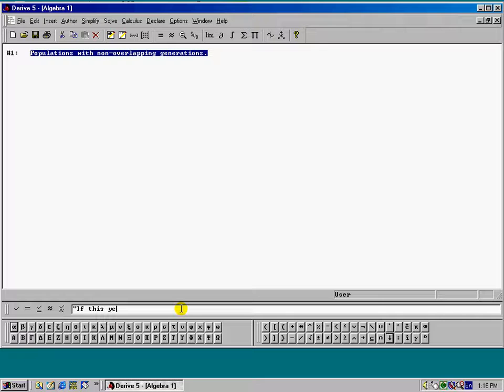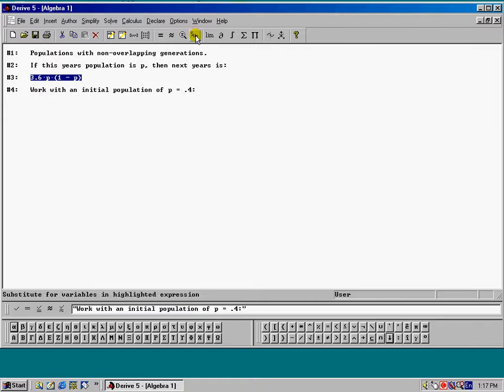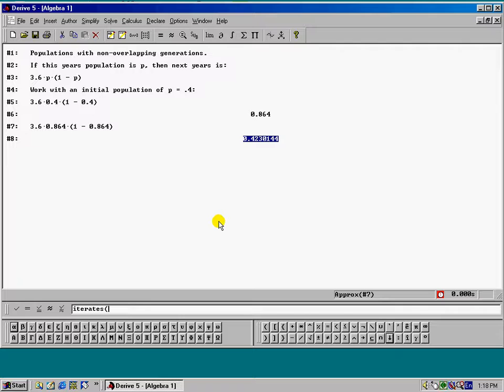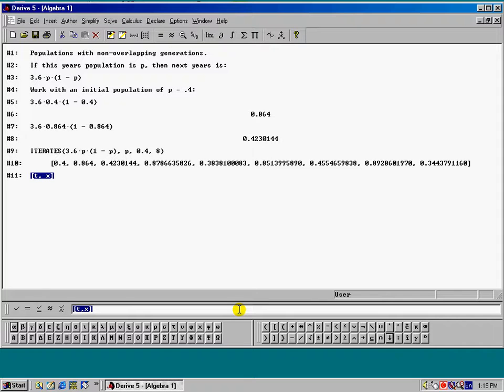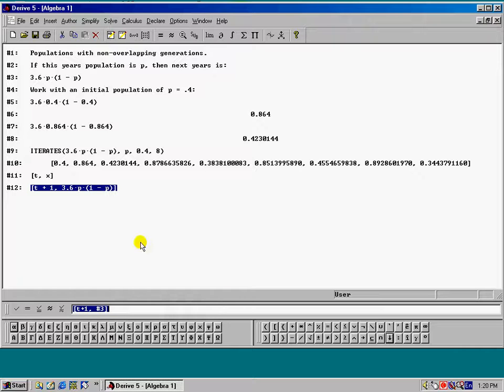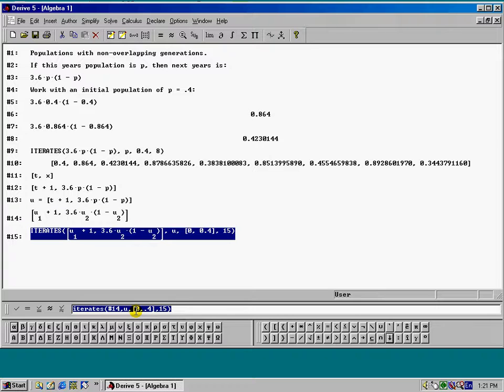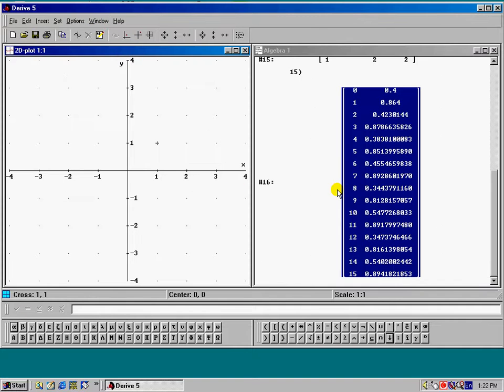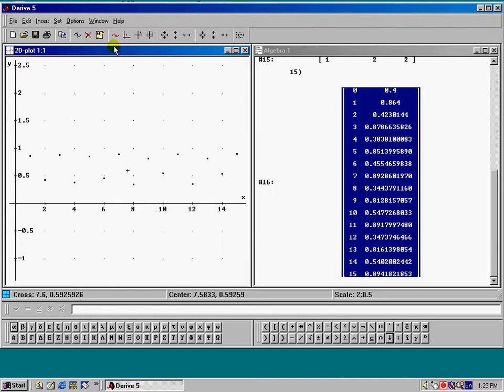Iterates, applied to non overlapping generations